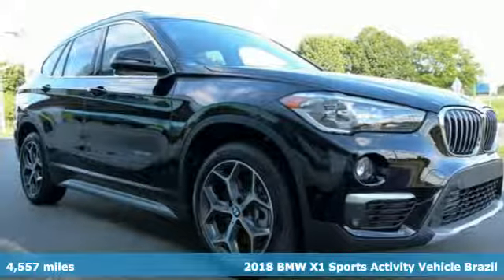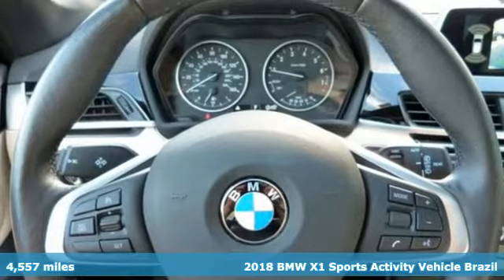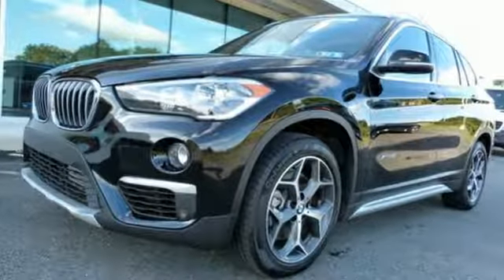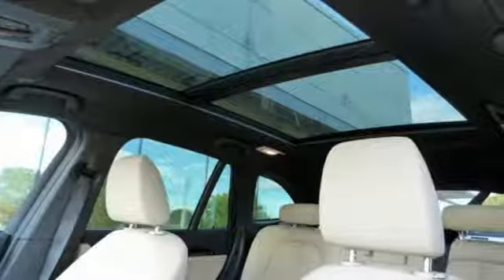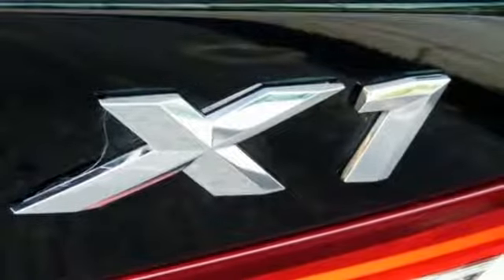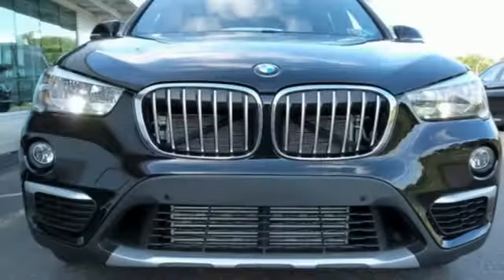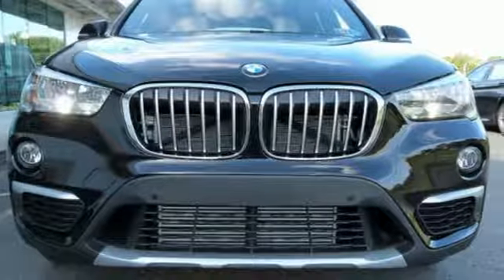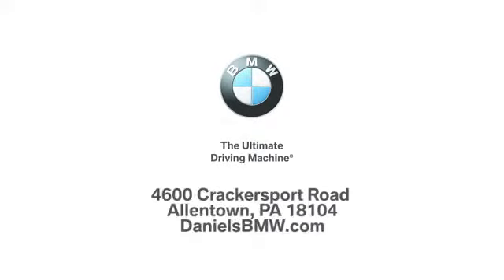Used 2018 BMW X1 Allentown PA Lehigh Valley, PA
Year: 2018
Make: BMW
Model: X1
Trim: xDrive28i
Engine: 4 Cyl. 2.0 L
Transmission: Automatic
Color: Jet Black
Interior: Canberra Beige
Mileage: 4557
Stock #: 4A66182S
VIN: WBXHT3Z37J4A66182
Park Distance Control, Apple Car Play, Ambient Lighting, Auto-Dimming Interior & Driver Exterior Mirrors, Auto-Dimming Rear-View Mirror, Comfort Access Keyless Entry, Convenience Package, Lumbar Support, Navigation System, Panoramic Moonroof, Power-Folding Mirrors, SiriusXM Satellite Radio, Universal Garage-Door Opener. Clean CARFAX. Certified. BMW Certified Pre-Owned Details:* Vehicle History* Multipoint Point Inspection* Transferable Warranty* 1 year/Unlimited miles beginning after new car warranty expires or from certified purchase date* Roadside Assistance* Warranty Deductible: $0Jet Black 2018 BMW X1 xDrive28i AWD 8-Speed Automatic 2.0L 4-Cylinder DOHC 16V TwinPower TurboRecent Arrival! Daniels BMW is a 12-time winner of the Center of Excellence award, making it the most celebrated BMW dealership in the nation.

At Daniels BMW, serving Hellertown and Bethlehem in Lehigh Valley, you won't find a shortage of vehicles to choose from. Visit our new and used car dealership, serving Hellertown, Bethlehem and all of Lehigh Valley, and get ready to be taken for a test drive! Browse our online inventory of new and used cars in Allentown, or check out our YouTube channel to get a better look at some of the features and details of the cars we have to offer. Sit down with one of our financing staff members and get a loan tailored to your budget! BMW creates cars with the driver in mind, which are designed for the joy of driving. At Daniels BMW, the driver and